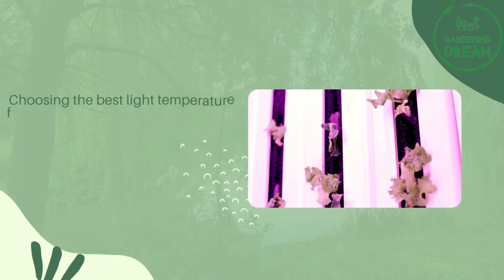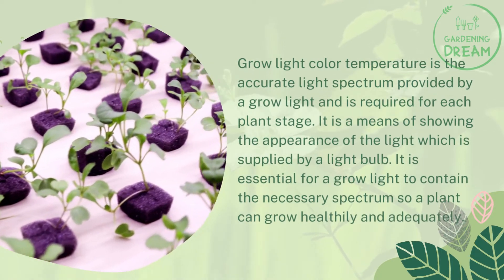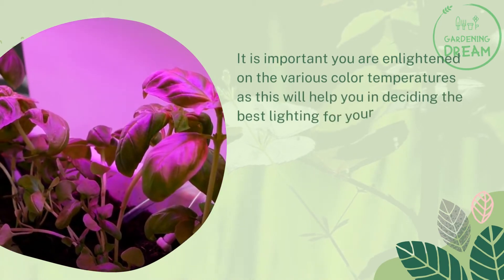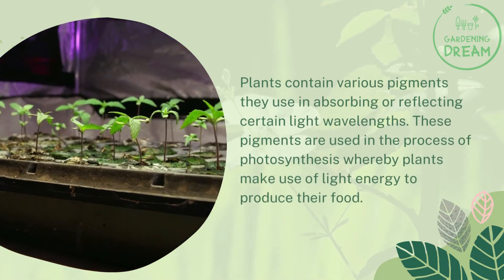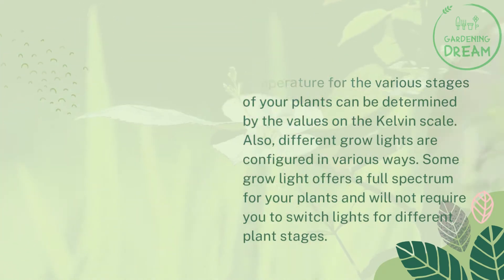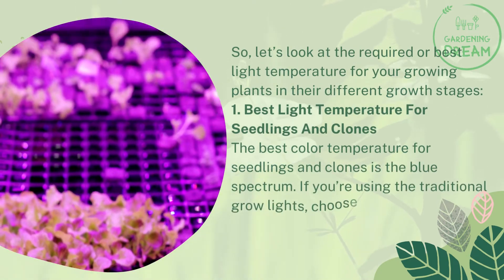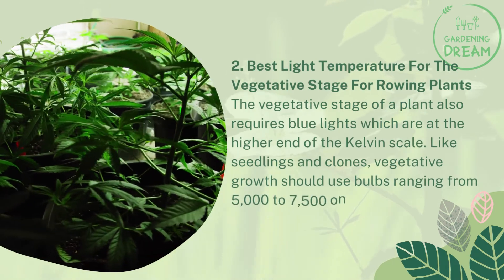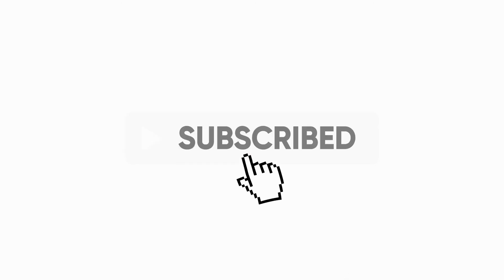Best Light Temperature For Growing Plants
Choosing the best light temperature for your plants growing needs is one essential factor in an indoor garden. As we know, grow light mimics the work done by sunlight and this must be done in the presence of the correct light temperatures.